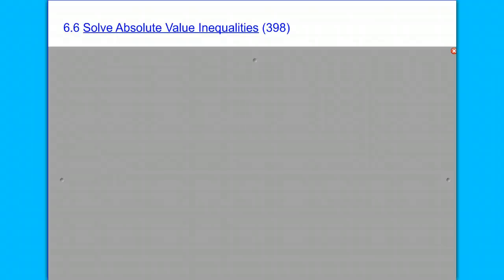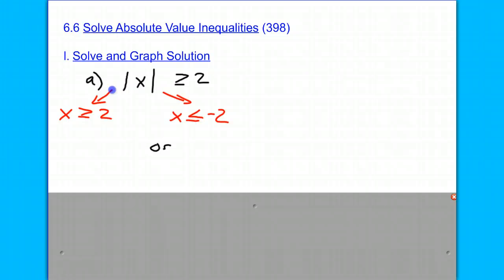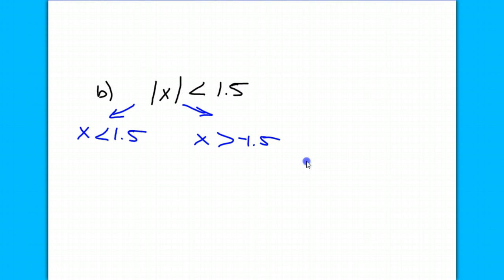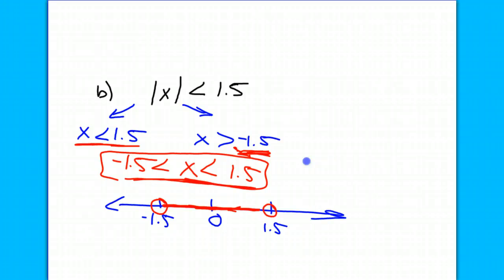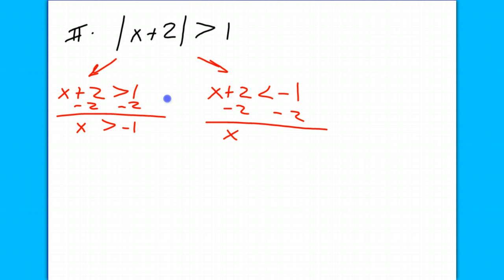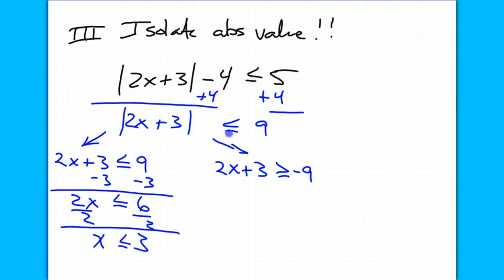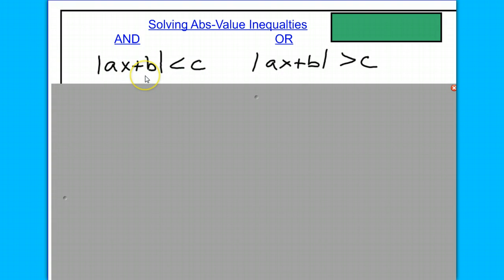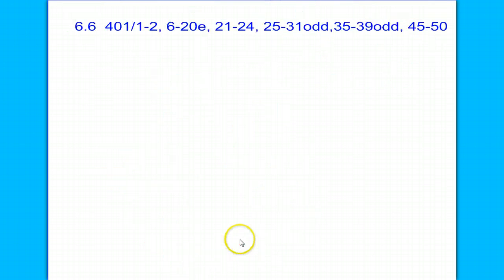Algebra 1 6.6 Solve Absolute Value Inequalities